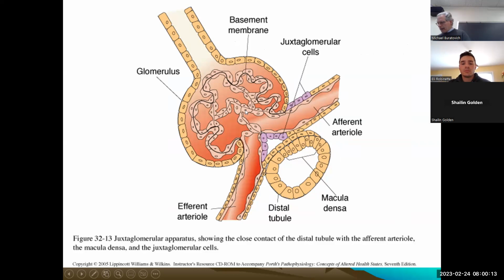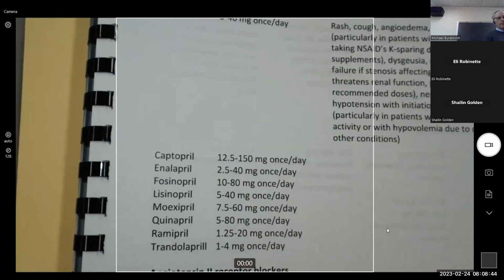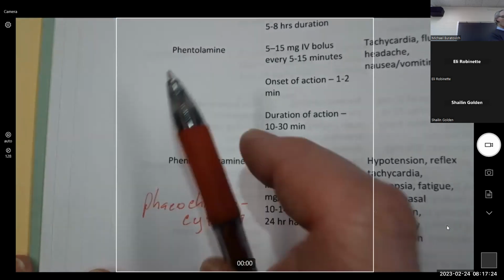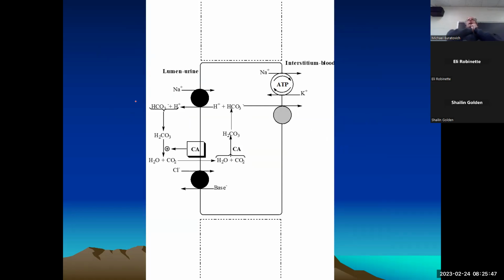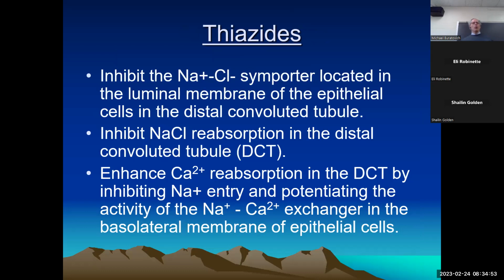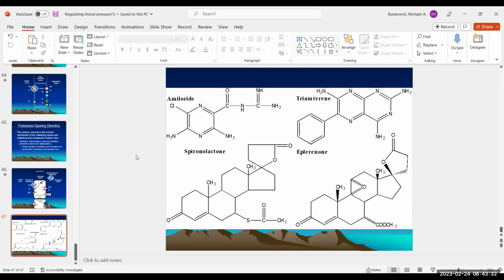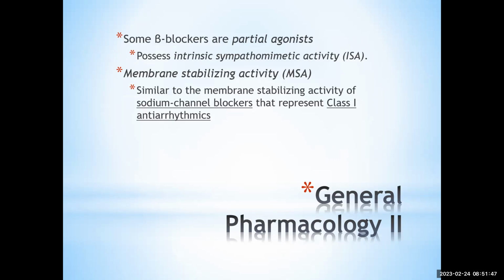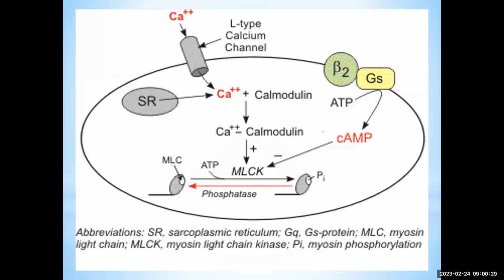Antihypertensives II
The kidney and antihypertensives and beta blockers, part 1